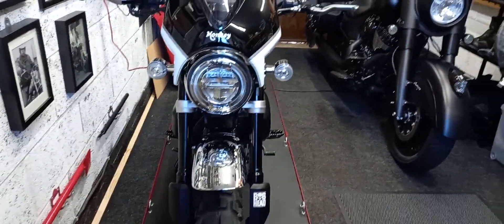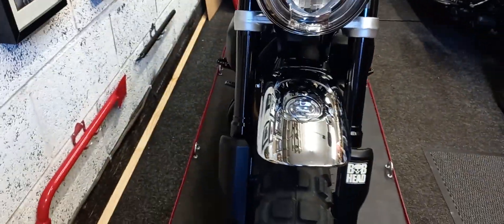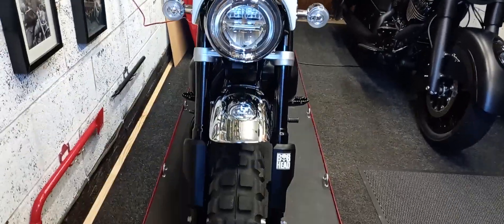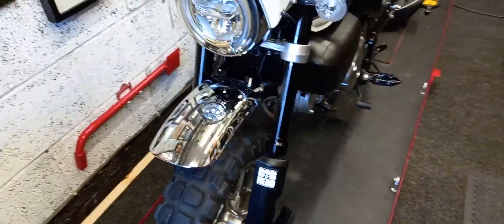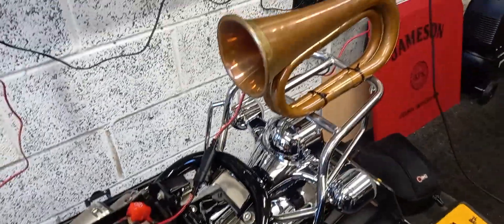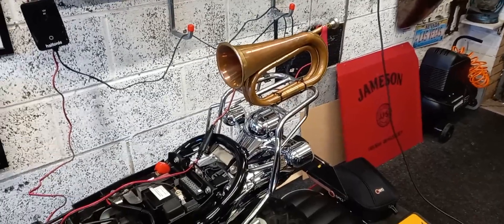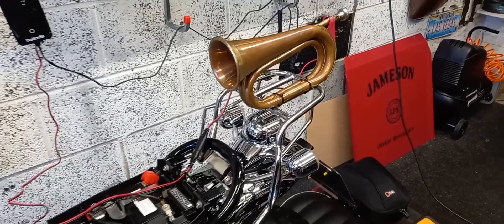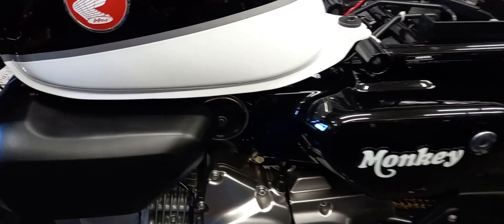A custom horn for the Monkey 🙊